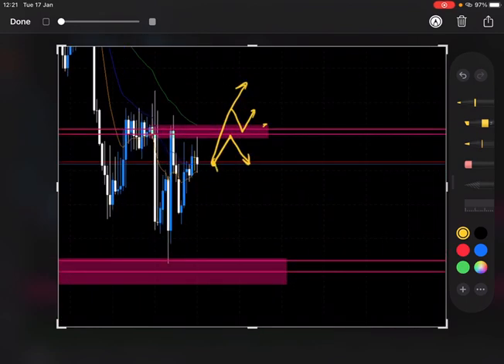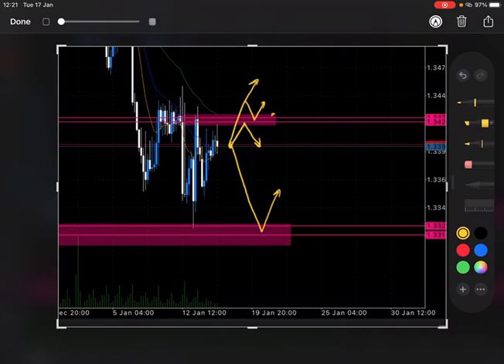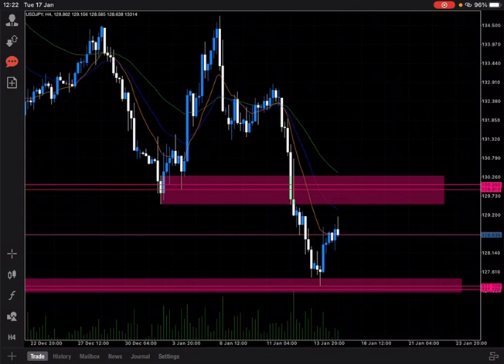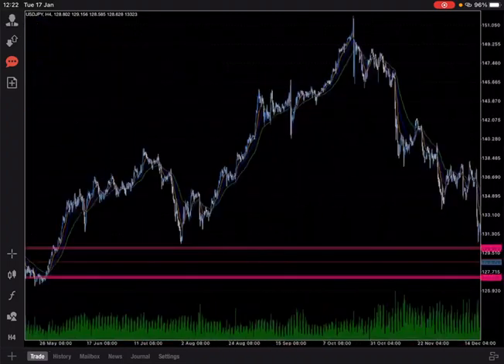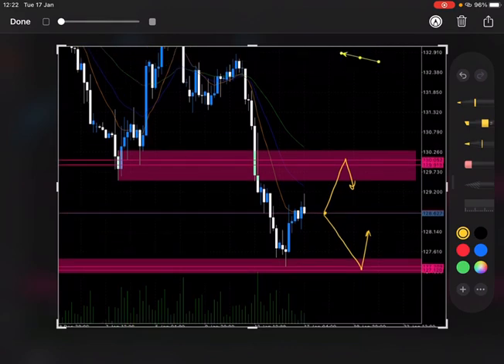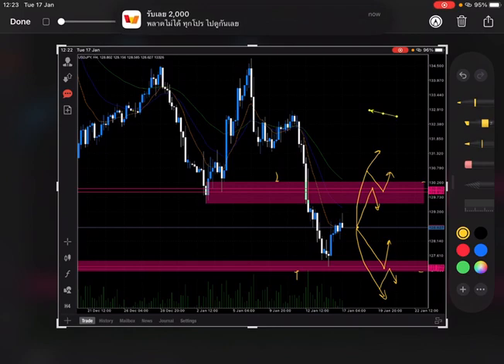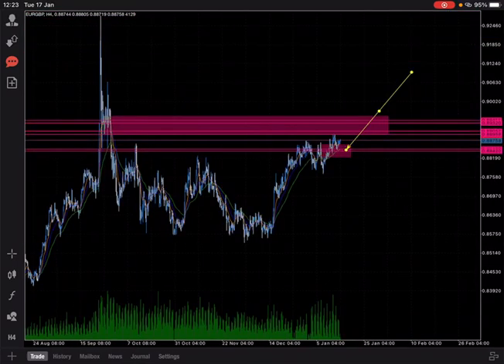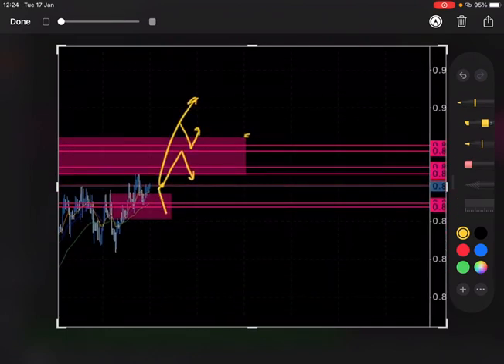currency pair analysis 8